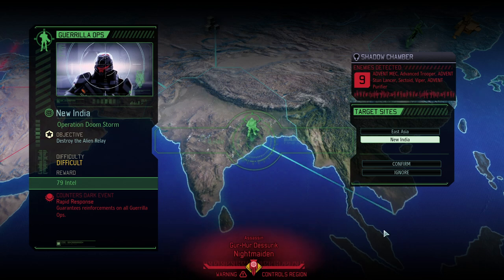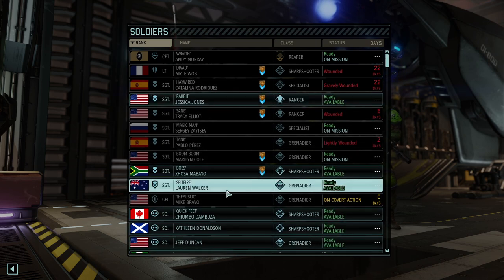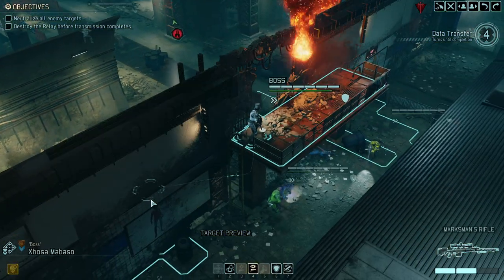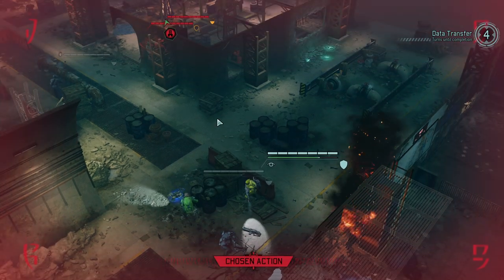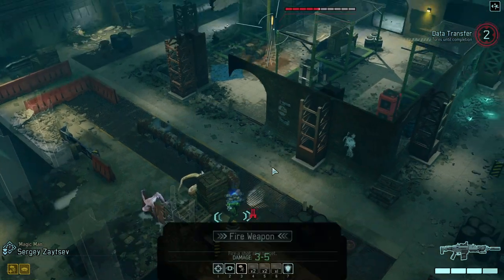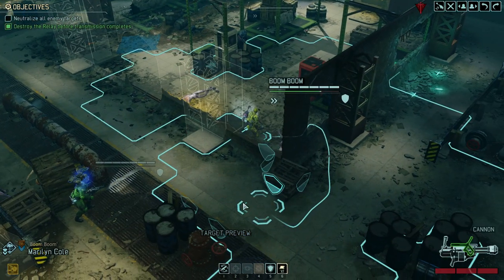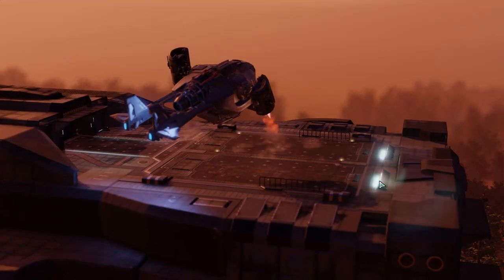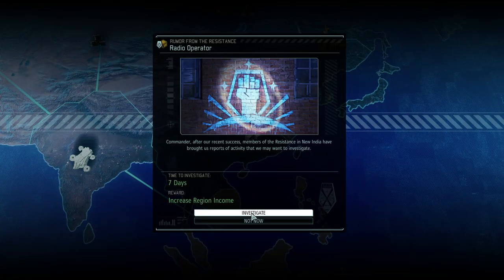(15) XCOM2 - Exquisite Timing Legendary Ironman +permanent dark events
XCom2 has a lot of hard achievements, Exquisite Timing is certainly one of them. Finish the game in only 4.5 month in war of the chosen is a feat that most only attempt on commander difficulty - I have yet to see a run on Legendary difficulty. This is my attempt to claim this feat and provide a guide for those who are interested in the going for the achievement.